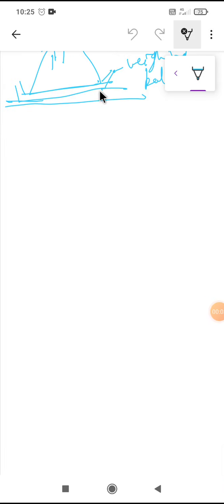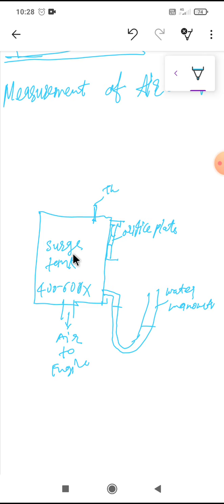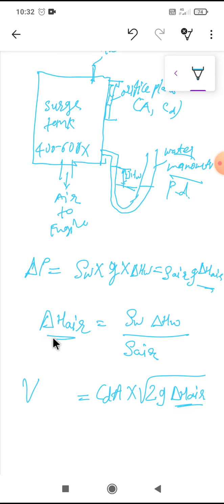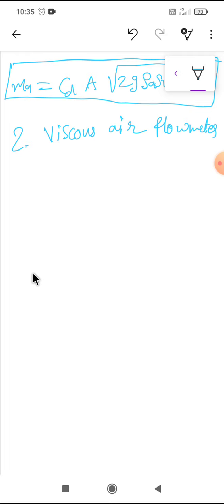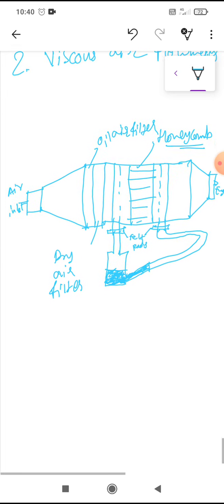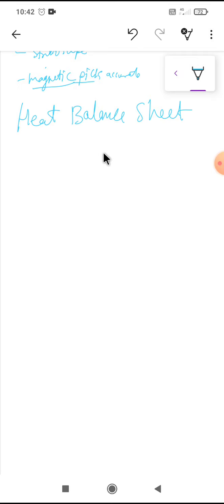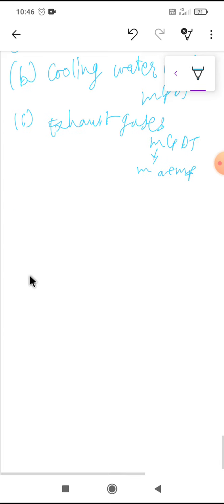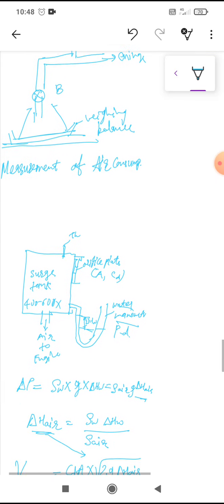Measurement of air, speed Heat Balance Sheet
IC Engine